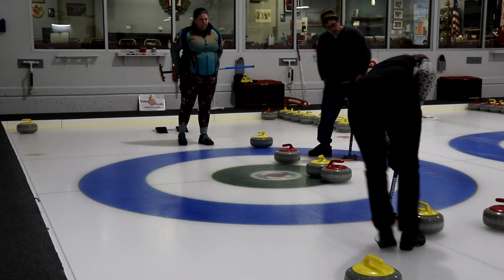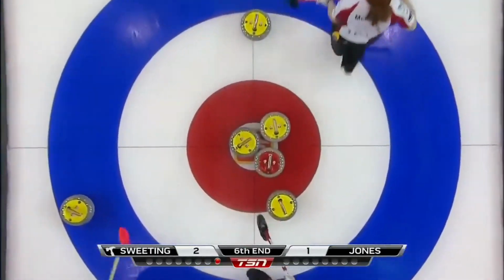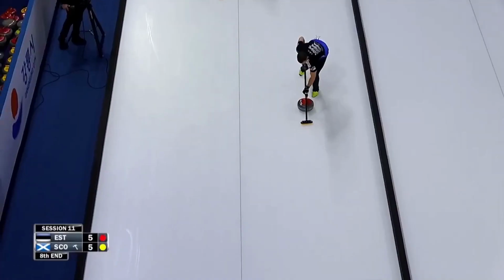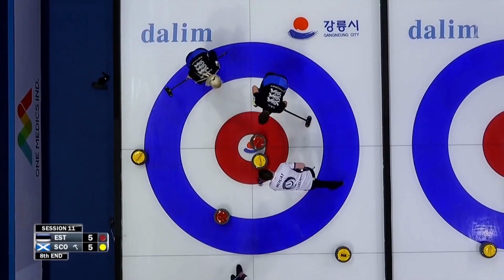Curling Basics: What is a Freeze?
Learn all about the freeze, a challenging but devastating shot that can completely turn around an end in curling.